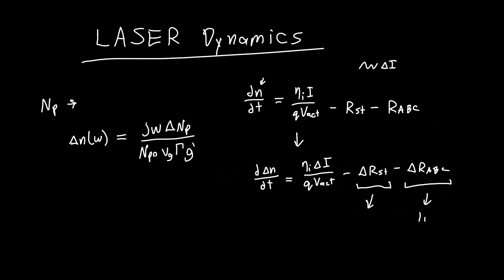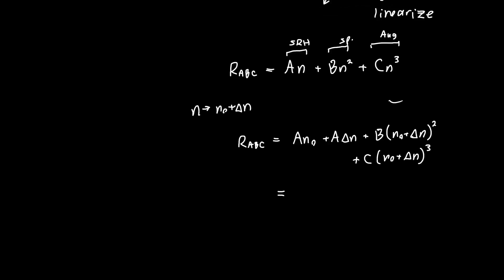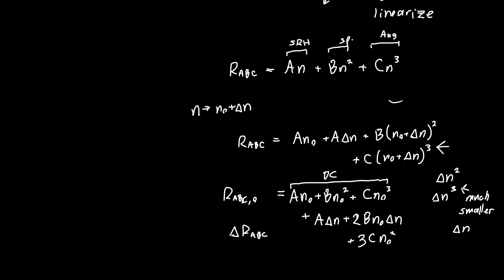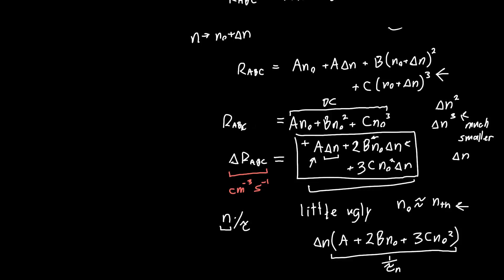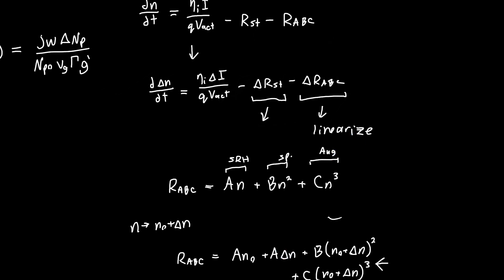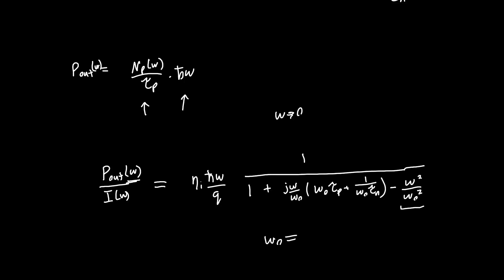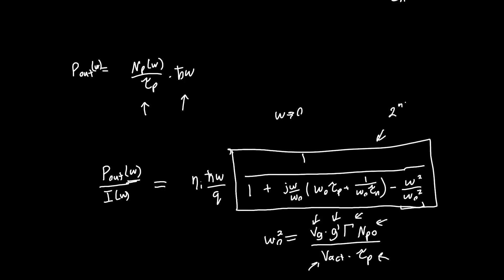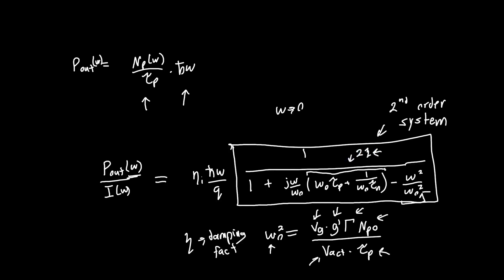LASER Frequency Response Part 3 - Carrier Dynamics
In this video, we finally derive a full expression for the LASER frequency response by linearizing the carrier rate equation, and we see that it is just a simple second-order system with a resonant frequency and damping factor.